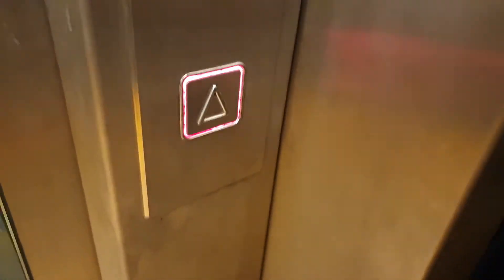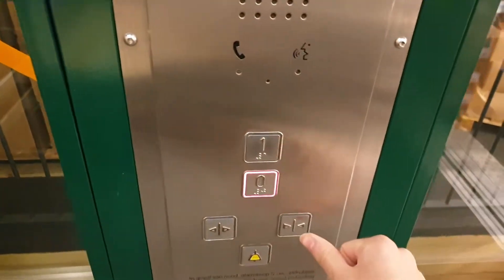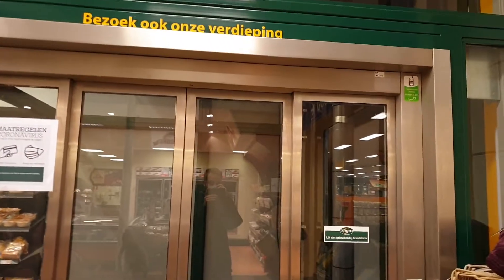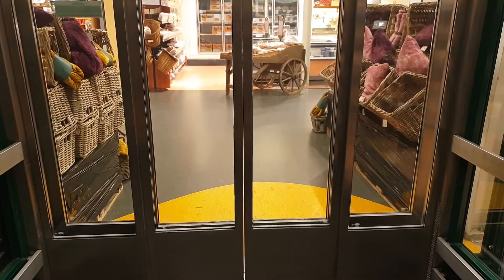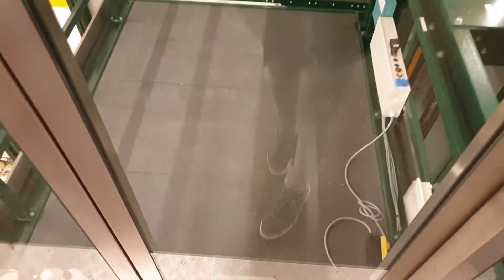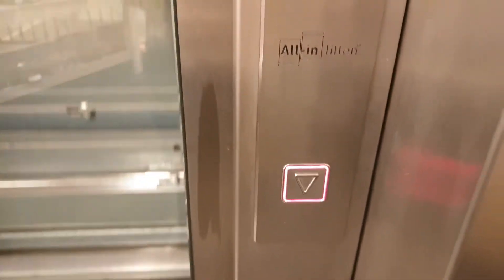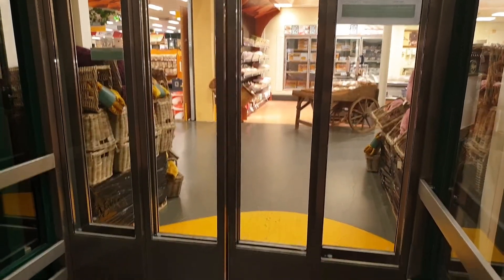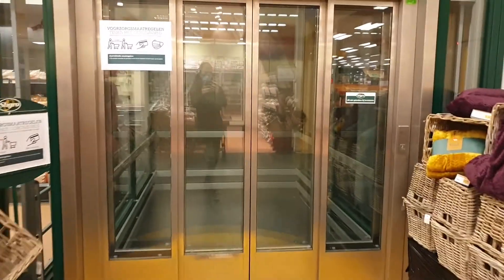generic All-In Liften Hydraulic Lift at Sligro Emmen